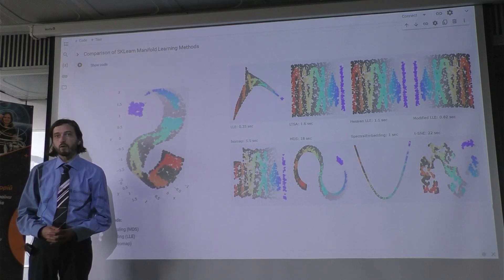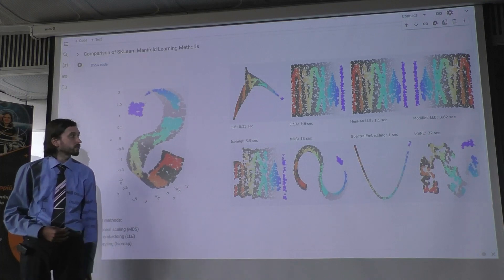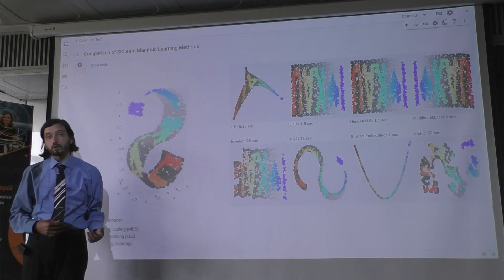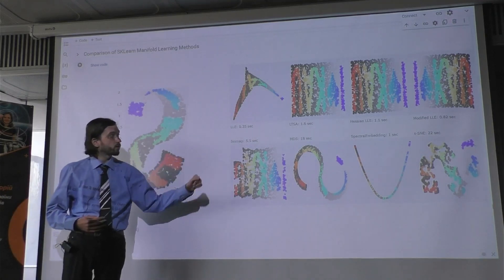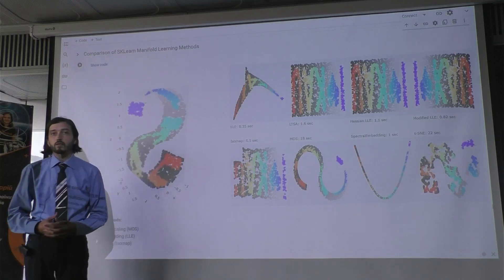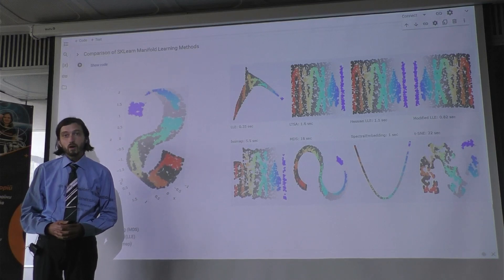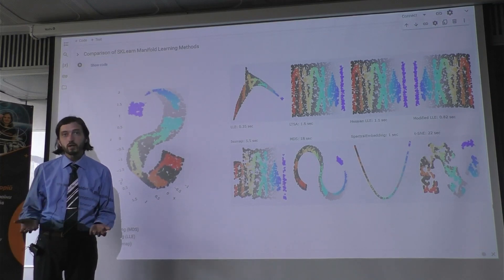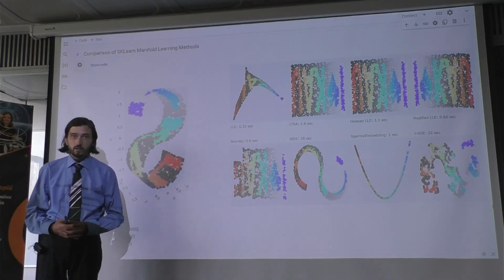Manifold Learning Course Announcement [BOOSTalent]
Проходження курсу безкоштовне. Після його проходження всі учасники, які виконають програму та складуть тести, отримають сертифікати з об'ємом кредитів ЄКТС (0,5 кредитів).

Підготовку та викладання курсів здійснено ДНУ “Київський Академічний Університет” в межах проєкту BOOSTalent, що фінансується Європейським інститутом технологій та інновацій.

The course is free. After its completion, all participants who complete the program and pass the tests will receive certificates with 0.5 ECTS credits.
The Deep Tech courses are delivered to you by the Kyiv Academic University as a part of the BOOSTalent project.